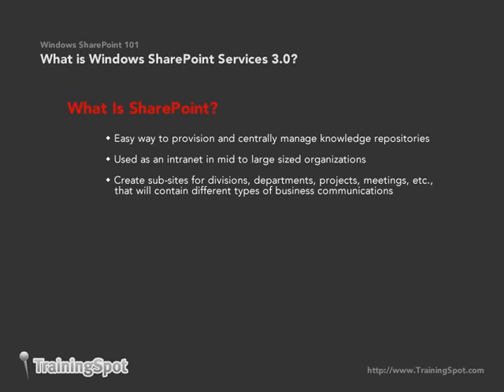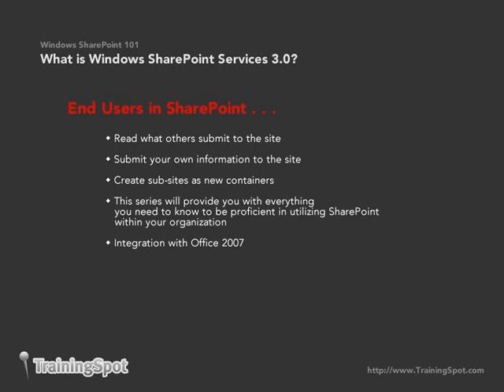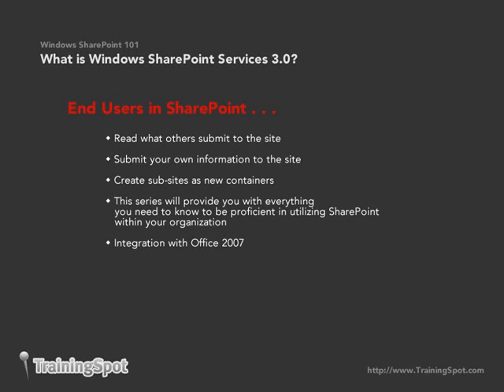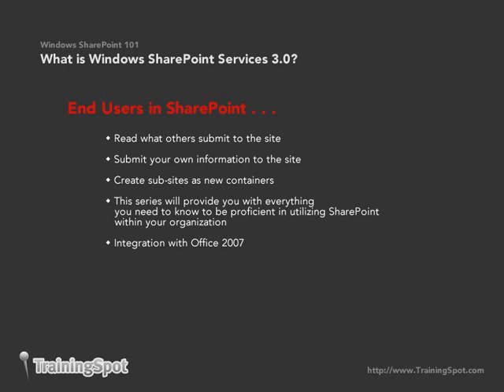Video 01 - What Is Windows SharePoint Services 3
SLK sharepoint learning kit installation farsi persian iran